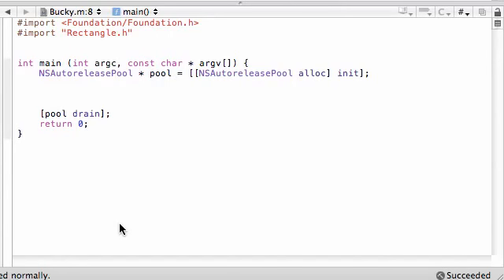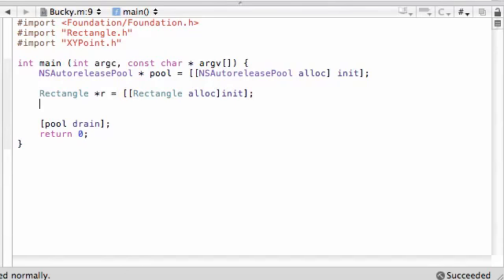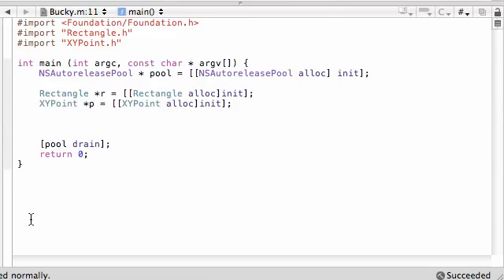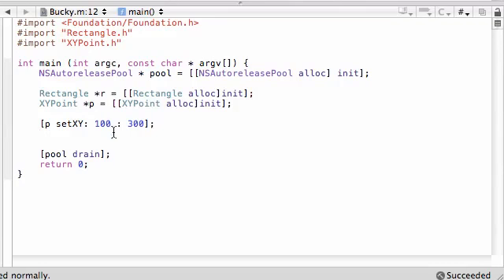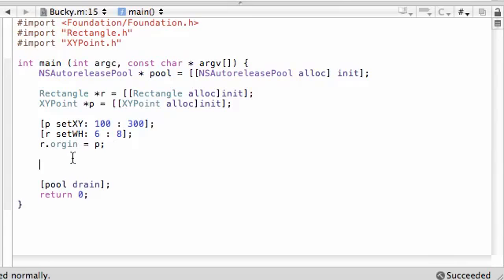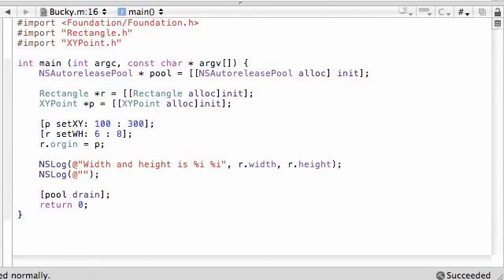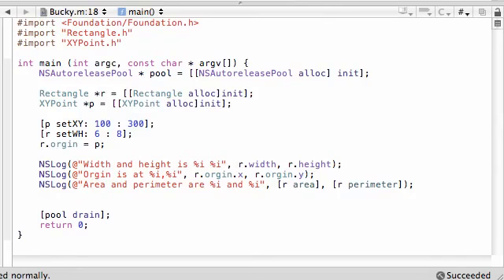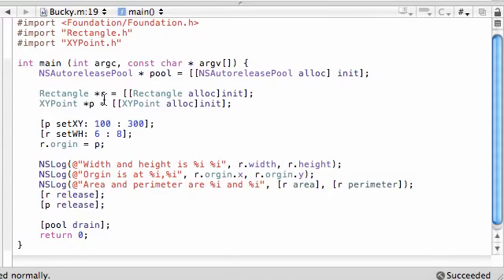Objective C Programming Tutorial 36 Running the Brand New Point Program YouTube